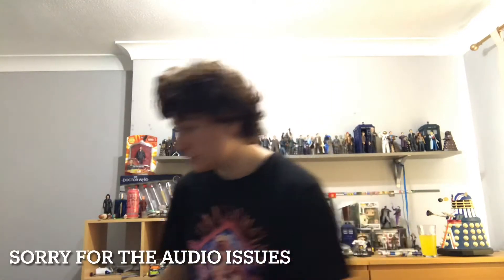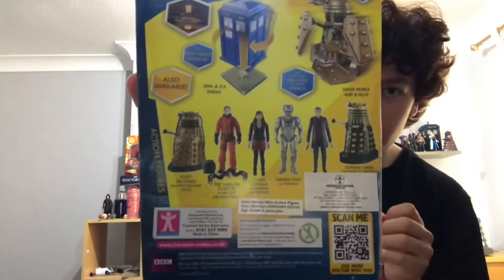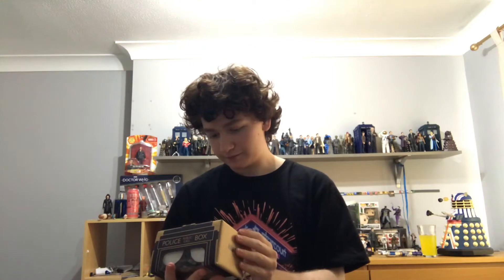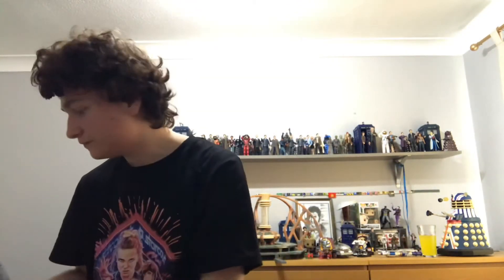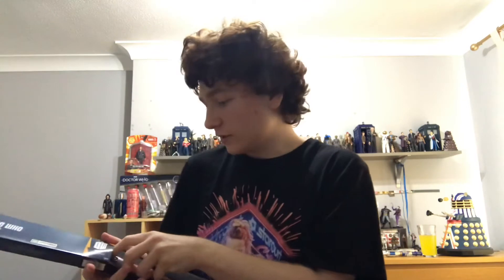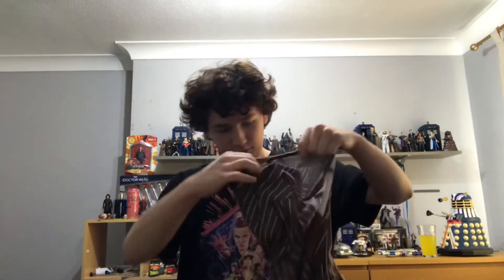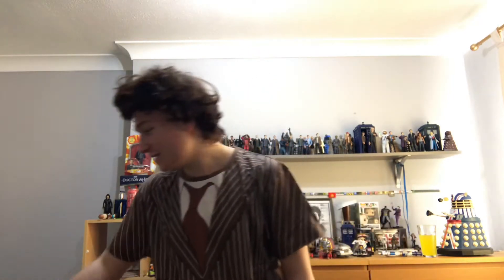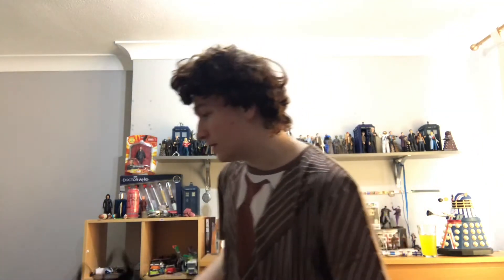Doctor who mystery box?????